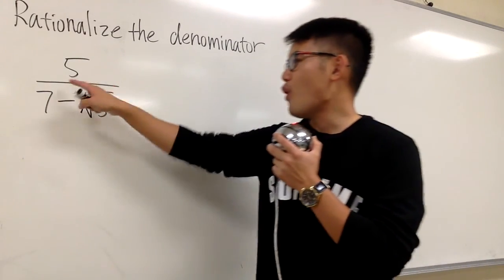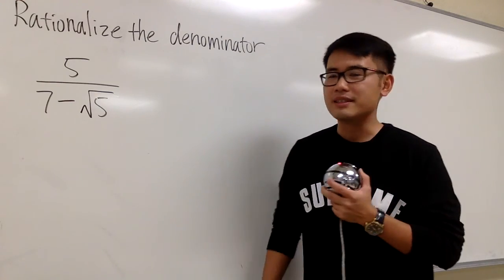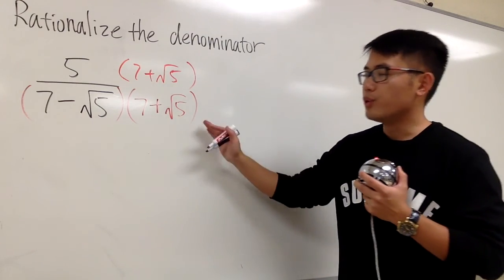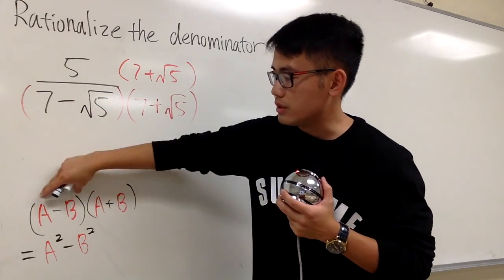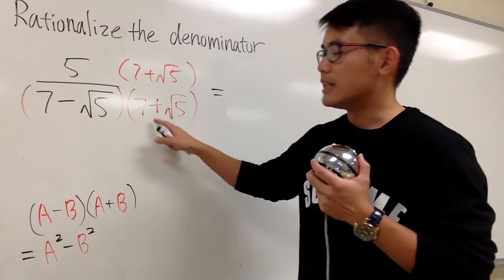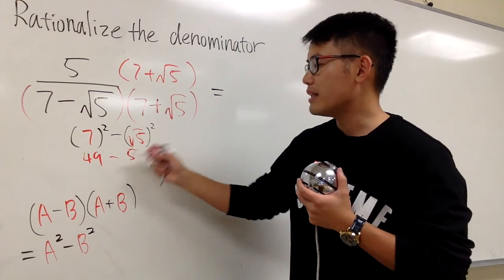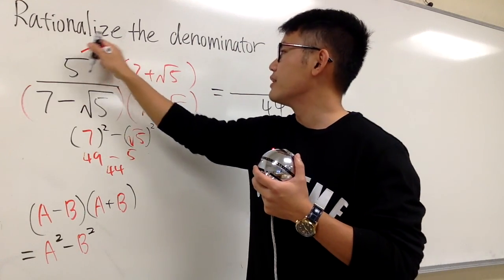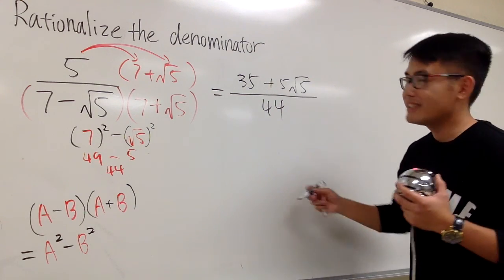Q16 Rationalize the denominator by using the conjugate